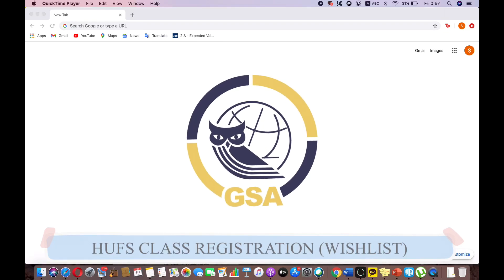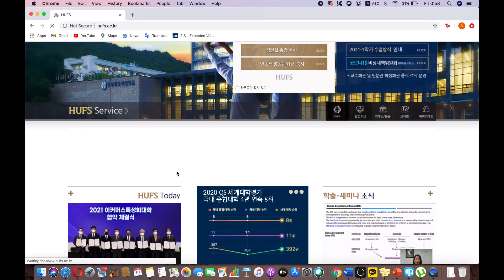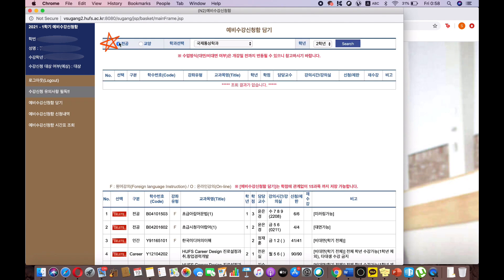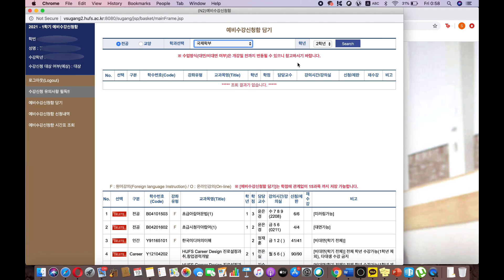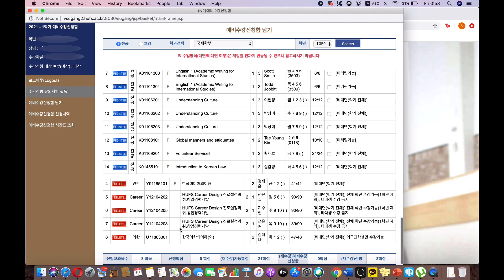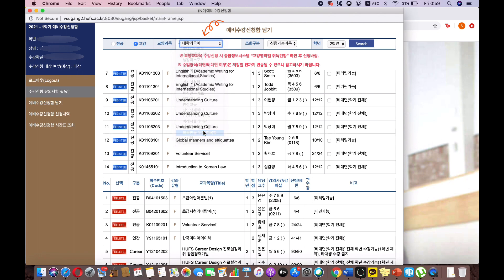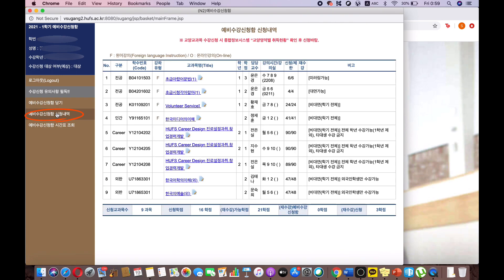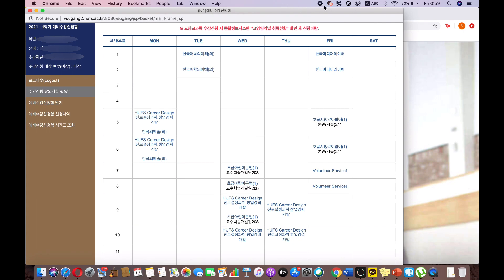HUFS CLASS REGISTRATION *WISHLIST*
GSA is an organization that is devoted to serving international undergraduate regular students and increasing the livelihood at HUFS-SEOUL CAMPUS.

Kakaochannel: gsahufs